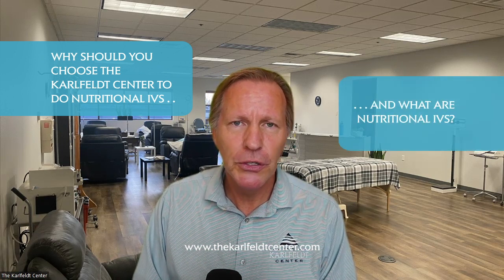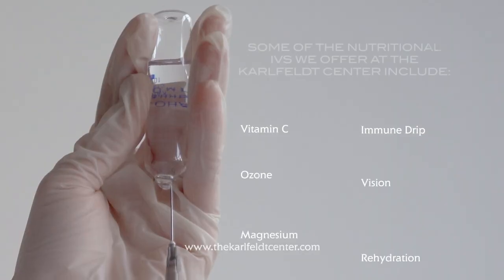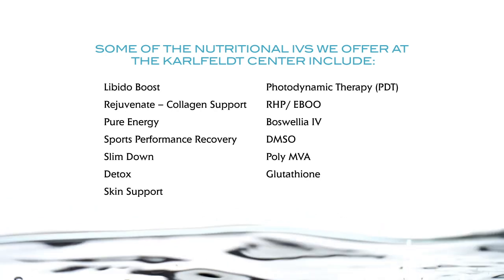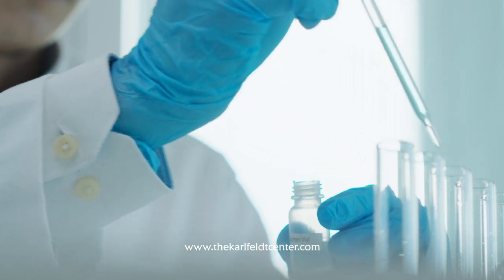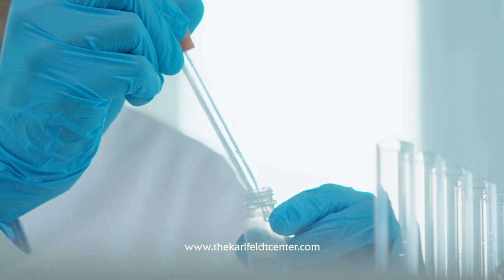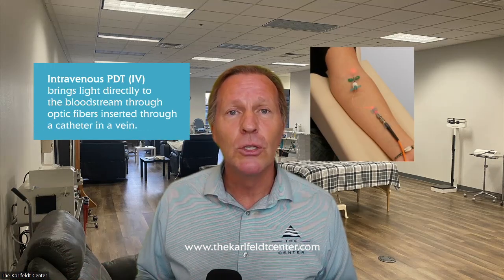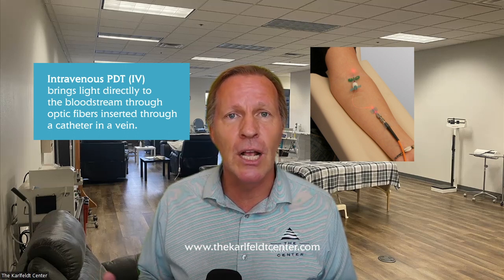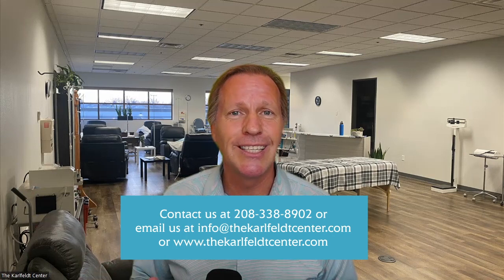Unlocking the Power of Intravenous (IV) Therapy: Supercharge Your Health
Discover the groundbreaking world of Intravenous (IV) Therapy in this eye-opening video! 🌟 Intravenous therapy is a cutting-edge method that allows essential vitamins, minerals, and amino acids to be delivered directly into your bloodstream, effectively correcting intracellular nutrient deficiencies. Unlike traditional oral intake, IV therapy bypasses absorption limitations posed by the digestive process, enabling patients to receive up to 10 times the nutrients in a single treatment that they could orally in an entire day.

🍊🩸 One striking example of IV therapy's effectiveness is the use of Vitamin C in combating viral infections. Research reveals that antiviral effects of Vitamin C are most potent when blood levels reach around 10-15 mg/dL. With oral dosages, this level is often difficult to achieve, peaking at a mere 1.2-4.0 mg/dL. In contrast, IV therapy allows blood levels to soar to 50-90 mg/dL, unlocking Vitamin C's full antiviral potential.

Scientific studies have demonstrated the wide-ranging benefits of intravenous nutrition for various health conditions, including but not limited to:

🏋️‍♀️ Chronic Fatigue
🦠 Viral Infections
💇‍♀️ Hair Loss
🤧 Common Flu
🌏 Heavy Metal Detoxification
❤️ Cardiovascular Disease
🤕 Fibromyalgia
🦠 Cancer
🛑 Autoimmune Disorders
🌬️ Asthma
🫁 COPD
🩺 Hypertension
👣 Neuropathy
🩸 Hepatitis
🍺 Liver Disease
😔 Depression
🔥 Inflammation
🏥 Pre/Post Surgery
🛡️ Weakened Immune System
🕳️ Lyme Disease
🩺 Diabetes
🧠 MS (Multiple Sclerosis)
🔮 Lupus
🕊️ Parkinson’s
🦴 Rheumatoid Arthritis
📚 Dive into the incredible world of intravenous nutrition and its potential to revolutionize your health and well-being. Join us as we explore the science behind this innovative therapy and its life-changing impact on a multitude of health conditions. Don't miss out on this opportunity to learn about the future of healthcare! Your journey to a healthier, more vibrant you begins now! 💪🩸🌈

Michael Karlfeldt, ND, Ph.D., has been in clinical practice since 1987 and runs a busy multidiscipline integrative medicine center, The Karlfeldt Center, in Boise, Idaho. He was the host of the TV shows Dr. Michael Show and True Health: Body, Mind, Spirit and the radio show HealthMade Radio, where he connects with international leaders in the integrative health arena, and the internationally recognized podcasts Integrative Cancer Solutions with Dr. Karlfeldt, where he features cancer survivors sharing how they beat cancer and Integrative Lyme Solutions with Dr. Karlfeldt, where he features people who have successfully conquered Lyme disease.

Let's be friends
We're working on making health better, for you and for all of us striving for wellness in our fast world. A community for natural health seekers where we educate people about common health conditions and share extensive research on the most effective natural health treatments. A core concept and belief is in the innate intelligence and healing power of the body. If properly supported spiritually, emotionally, and nutritionally, it can find its way back to health.